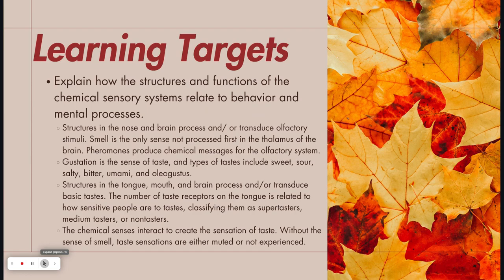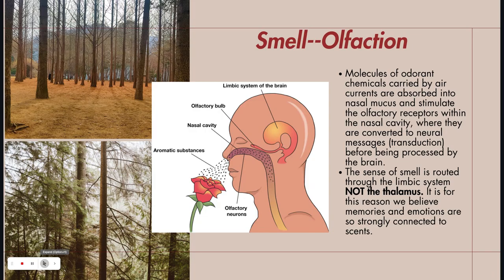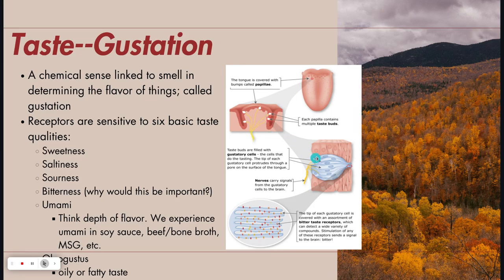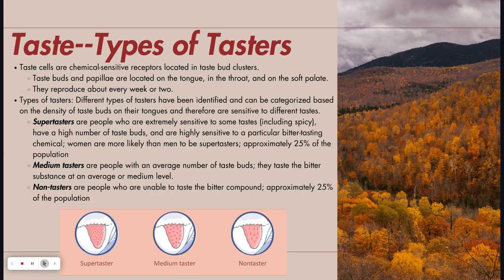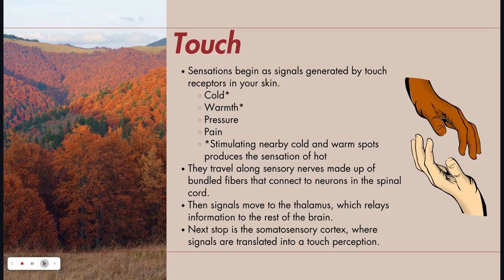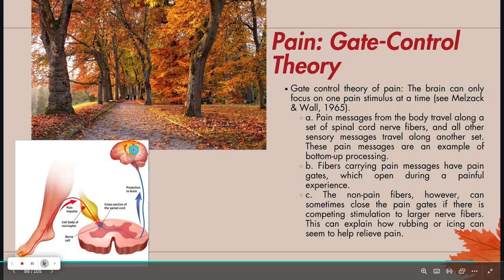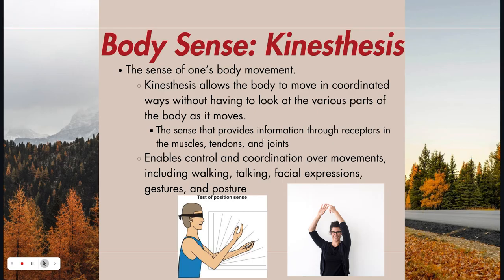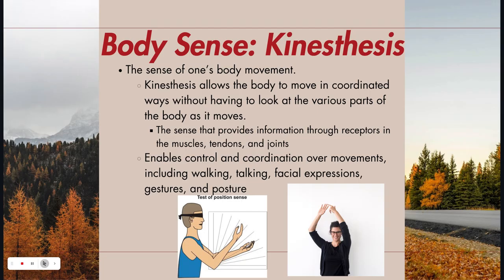Mod. 1.6d Sensation--Chemical, Skin, and Body Senses